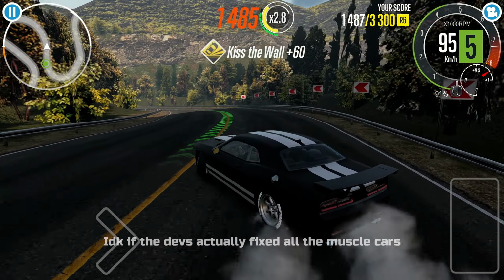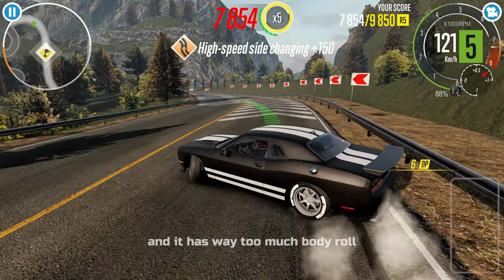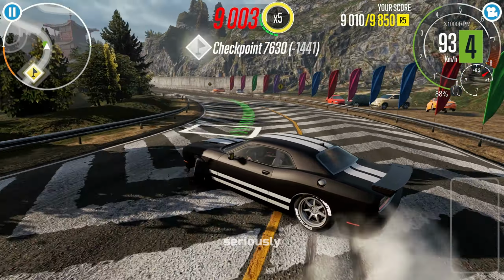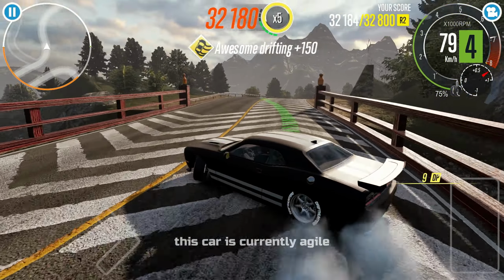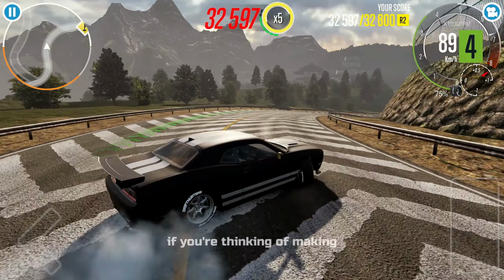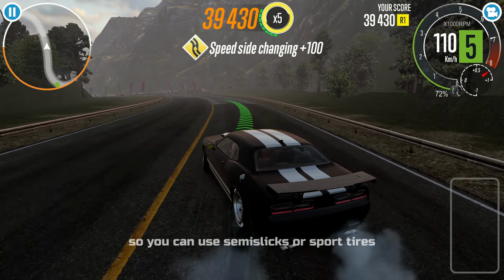Magnum RT 2023 Tuning CarX Drift Racing 2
if the devs actually fixed all the muscle cars, then they're gonna be back on the menu!

MAGNUM RT TUNING CarX Drift Racing 2 (2023)
DODGE CHALLENGER
PRO-DRIFT III
SPORT TIRES
SEMISLICK TIRES